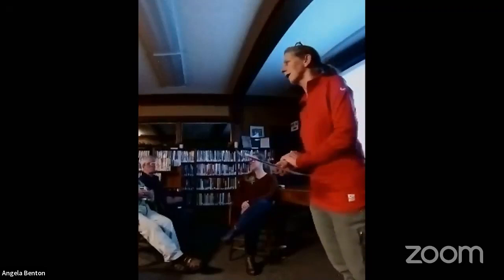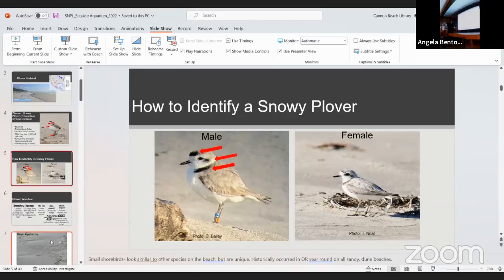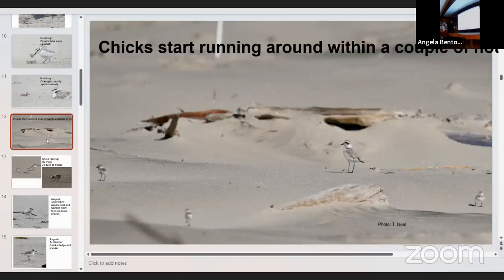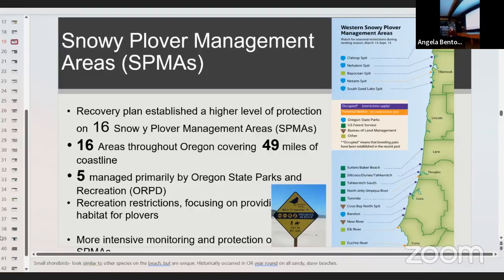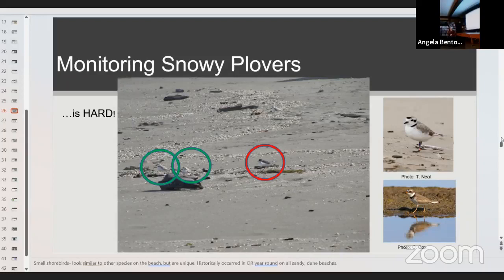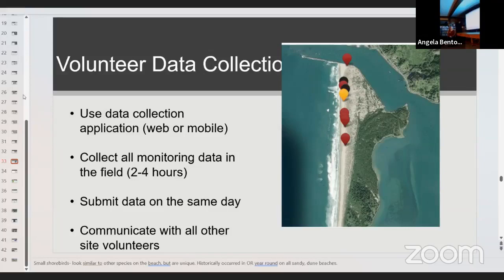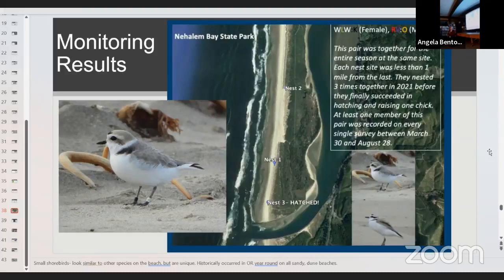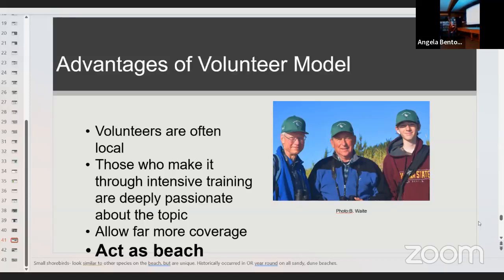“Snowy Plover Monitoring on the Northern Oregon Coast: A Community Science Perspective”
Allison Anholt, Coastal Community Science Biologist for Portland Audubon, will cover the current status of Snowy Plovers on the Oregon Coast, why they are at risk across their range, and the current and future efforts to monitor and protect these birds as they recolonize their historic range on Oregon's North Coast.